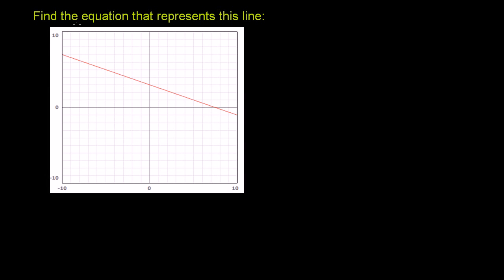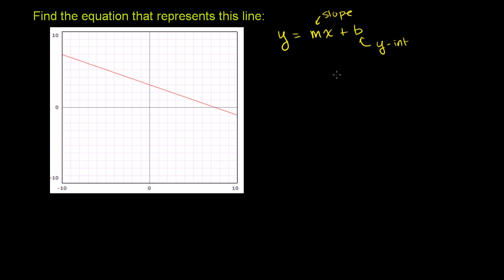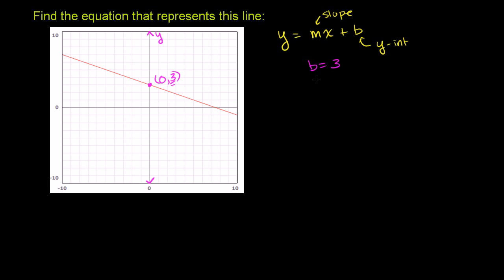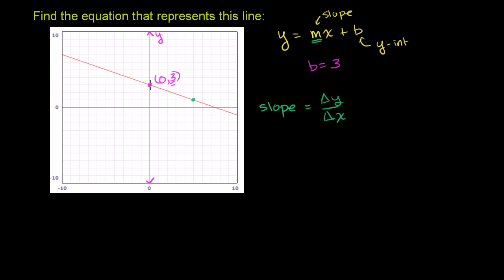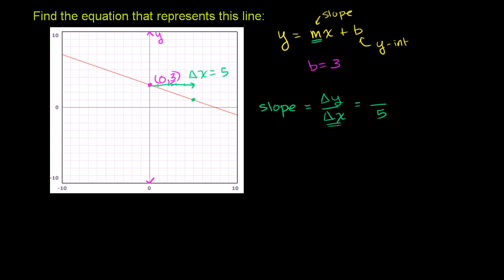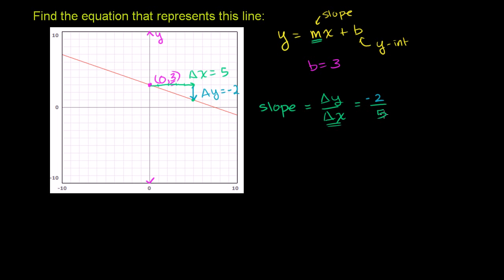032 Equation of a line